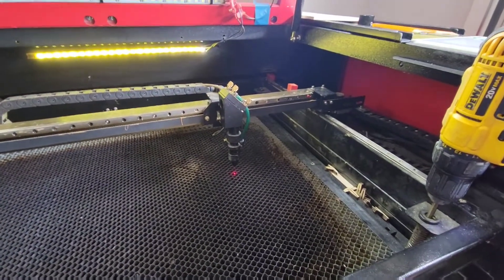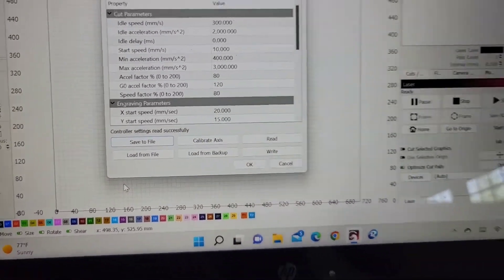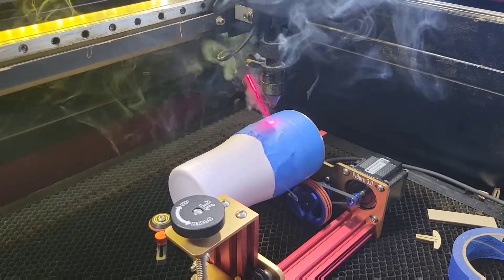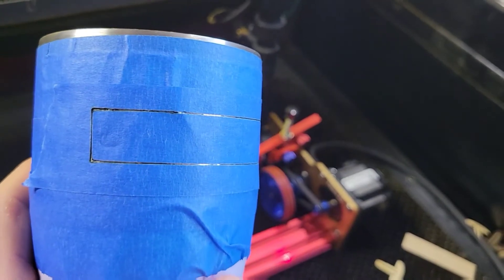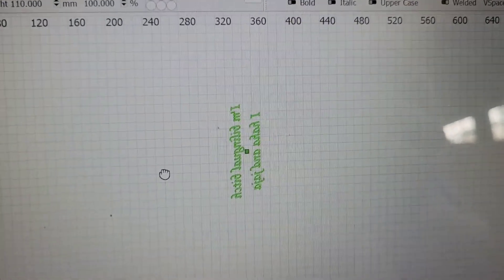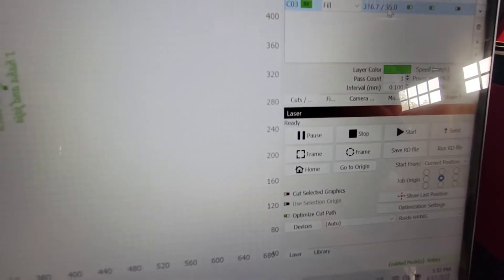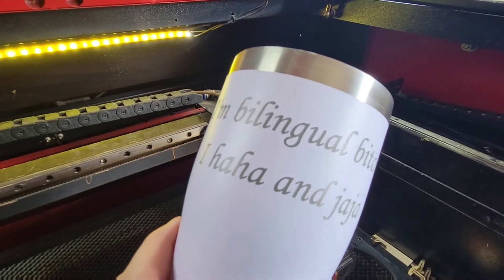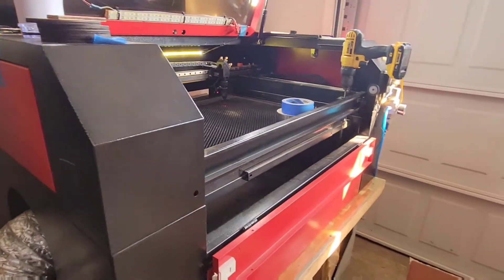Setting up the Piburn Rotary on an 80W Omtech Laser using Lightburn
This video will walk you through the steps of setting up the PiBurn Rotary on the Omtech 80watt laser using Lightburn Software.

I go through all of the details of setting up steps per rotation, machine settings that are needed, how to take measurements. This will give you everything you need to set up the rotary.

The same steps work for most other rotaries from different manufacturers.

Here's where to get the foil tape for test burning objects
Check out our laser cut items, files and more on Etsy: woodunlimitedshop.etsy.com
Check us out on facebook

0:00 - Setting the Laser Bed
0:23 - Installing the Rotary
0:55 - Backing Up Machine Settings
2:00 - Why You Have to Change Settings
2:50 - Loading Machine Settings
3:50 - Rotary Setup and Options
5:28 - Getting the Circumference of the Item You're Engraving
6:58 - Figure Out Steps Per Rotation
13:10 - Saving Machine Settings for Rotary
14:14 - Engraving a Tumbler after Setting Up the Rotary
18:59 - Setting the Laser and Lightburn Back Up for Normal Engraving
22:16 - Rotary in Use Making Cups
22:37 - Sample Cups
22:52 - Rotary in Use